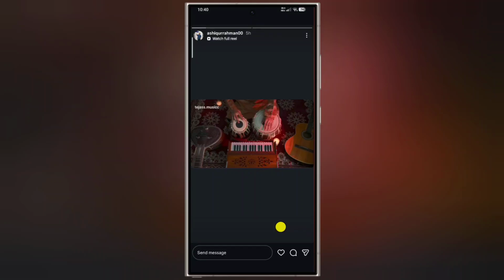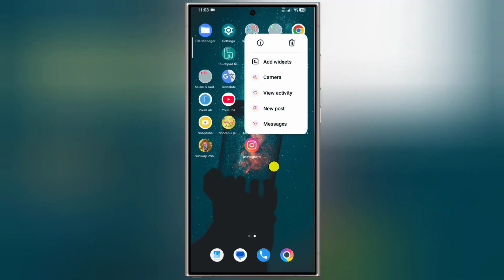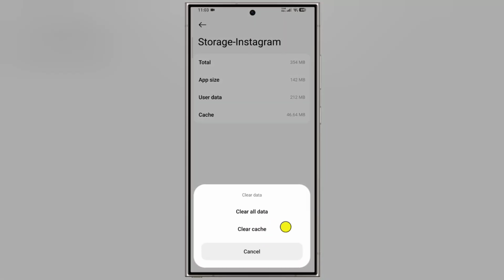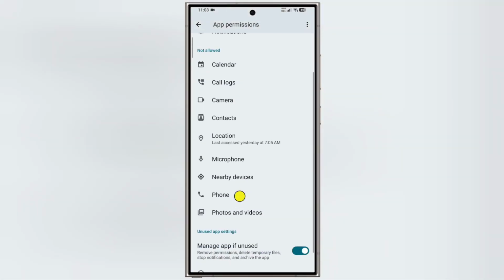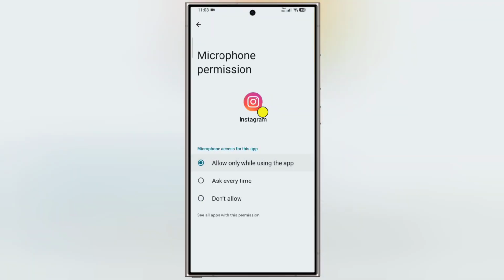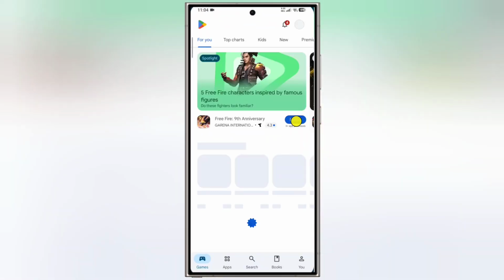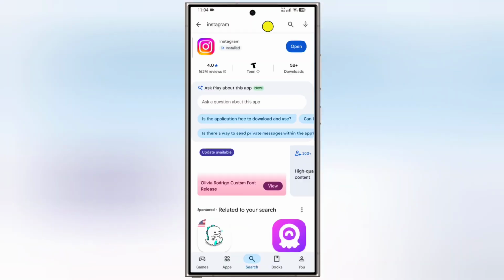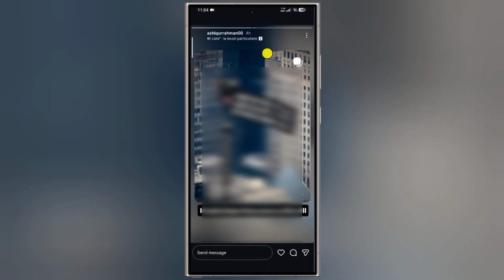Fix Instagram Story Like Option Not Showing Problem 2026 || Instagram Story Like Option Missing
Having trouble with the Instagram Story Like option not showing? In this video, I'll show you how to fix the Instagram Story Like option missing problem in 2026 with simple and effective steps. Follow this guide to restore the Story Like feature and enjoy the latest Instagram updates.

This tutorial covers:
• Fix Instagram Story Like option not showing
• Instagram Story Like option missing in 2026
• Enable Story Like feature on Instagram
• Update Instagram settings
• Troubleshoot Instagram Story Like issues
• Latest Instagram app fixes